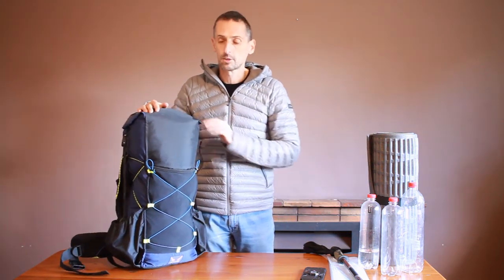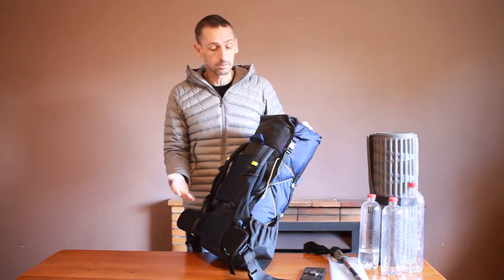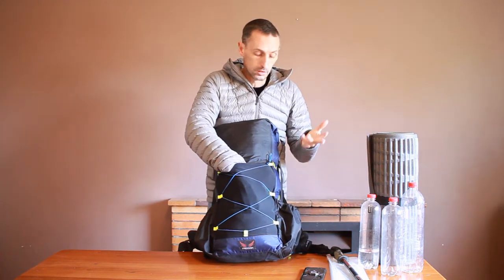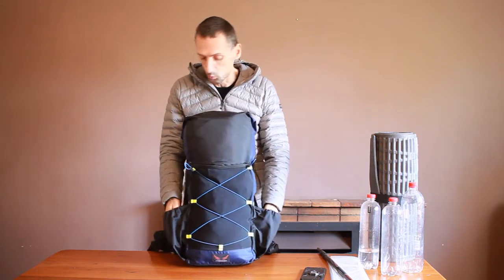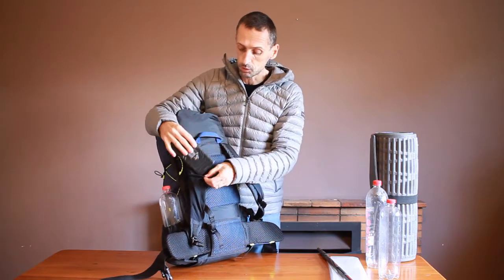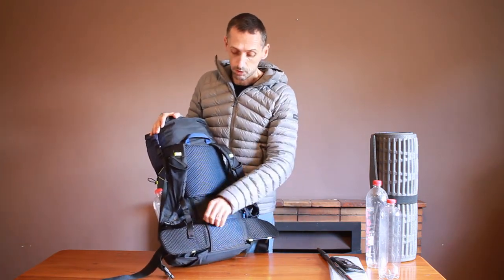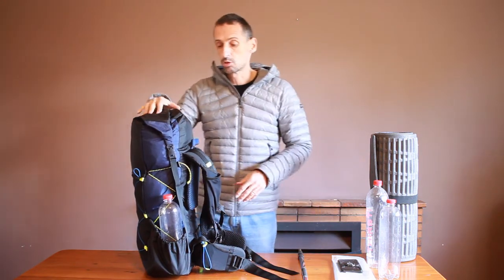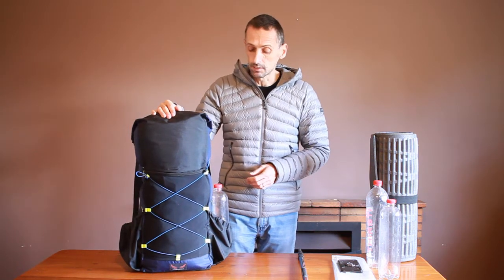Freedom Ultralight Pack Design and Features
We explain the design elements that go into a Freedom Ultralight pack and demonstrate some of the features we have incorporated to make the perfect ultralight pack for you.